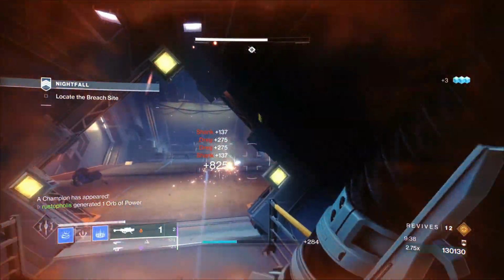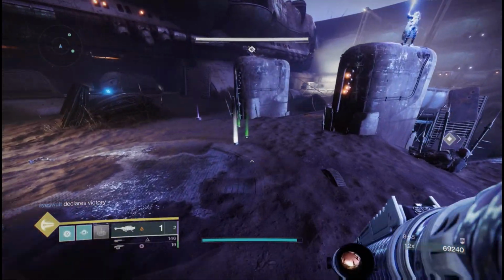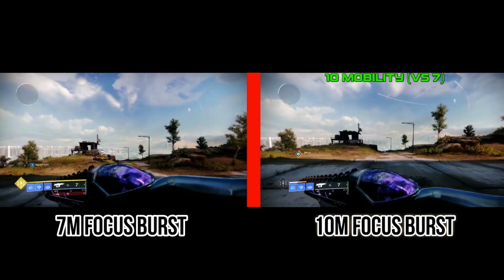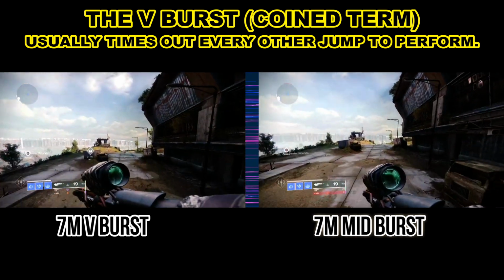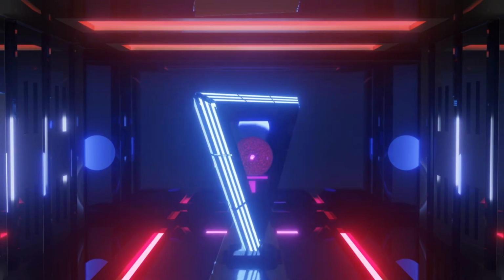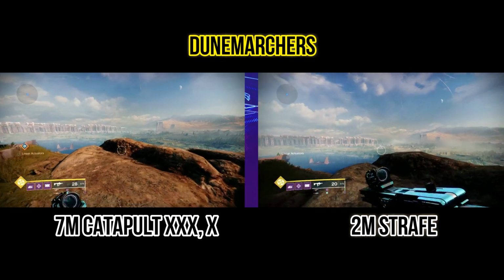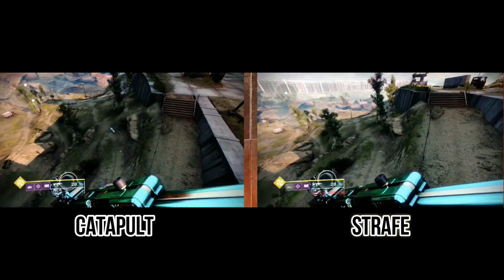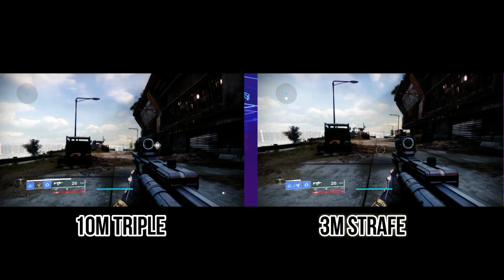FASTEST Best JUMPS in Destiny 2 PVE CONSOLE - MOBILITY PART 1 GUARDIAN BOOTCAMP ep 1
Learn the Fastest and my most recommended jumps in Destiny 2 Pve Combat for Console game play where titan skating and warlock skating do not really exist. This is part 1 of a 2 part series. next episode will dive deep into the unexplored side of mobility to demonstrate the differences in combat. I am doing a revamp series of all my tips into dedicated videos.

fast, safe, and easy account boosting!

Beast Squad Enlist:
to become a part of BEAST SQUAD! THANKS For Your Assistance!
video shout outs come from any donations! That is BEAST SQUAD Status!

CHECKOUT MY NEW! STORES and start reppin!:
Each Listing has their own flavor!
(awesome Samurai collection CHECK IT OUT)
(go back in time to the 80s! and rock out!)
(cool household items: blankets, pillows, wall hangers, etc!)
(the rustopholis In Space and "Beast Squad" Merch!)

IF my content speaks your language then Be A Part Of Beast Squad TODAY! Shop & Support The Rustopholis Channel is the ability for me to create!
Also: You can now click "Applaud" Feature above the videos like button

Visit ABOUT Section for Discord and MORE!
Seriously, THANK YOU FOR ALL THE SUPPORT!
My heart glows with appreciation from community Love when I get notified! We all gotta get by. Thanks, Guardian..